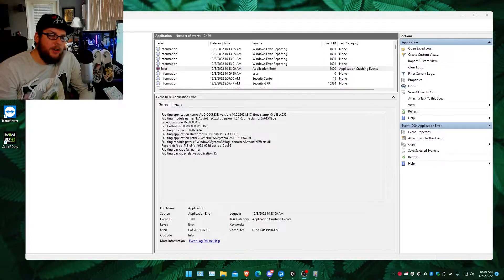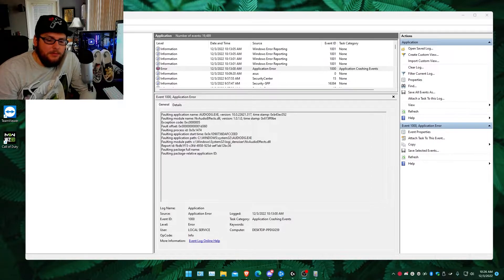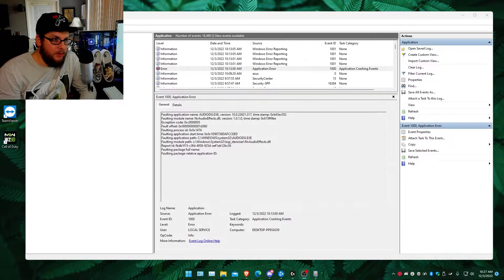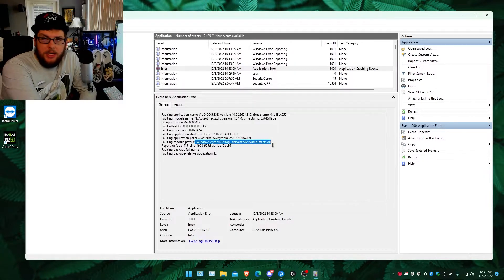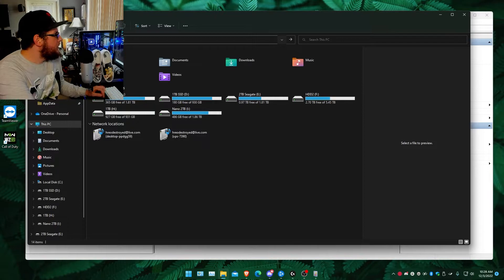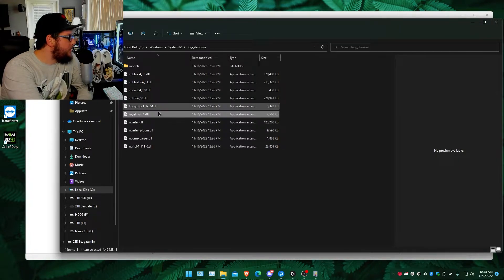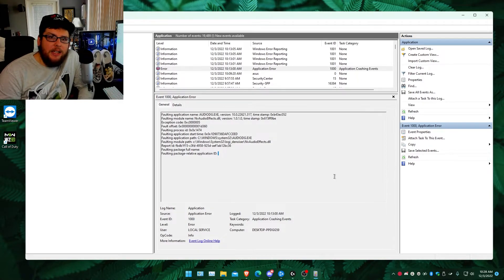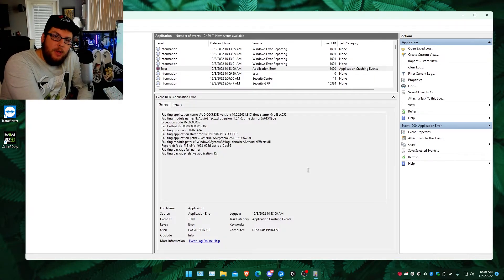Modern Warfare II - FIX Error 0x887A0005 for NVIDIA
Nvidia Broadcast and LGHUB are breaking the game, here's how I fixed it.

TLDR: Uninstall Logitech HUB and/or Nvidia Broadcast

mw2 dmz warzone warzone 2 call of duty cod modern warfare 2 nvidia pc gaming error dev error fix crash bethesda activision battle.net battle net modern warfare II MWII